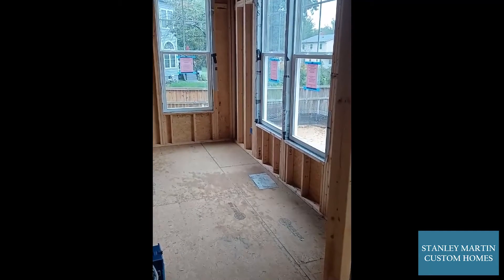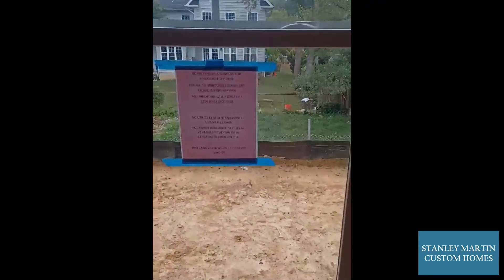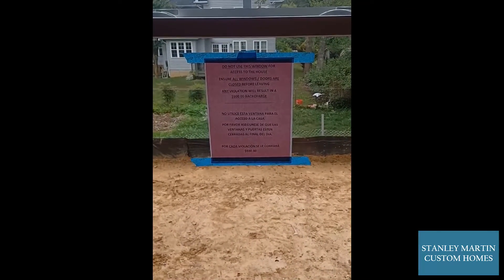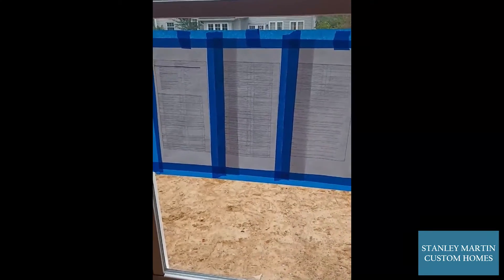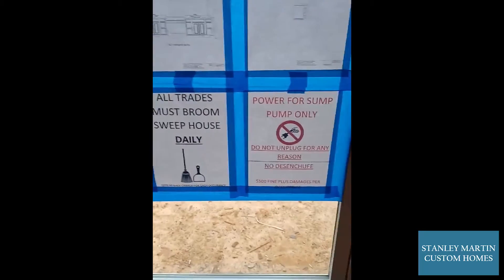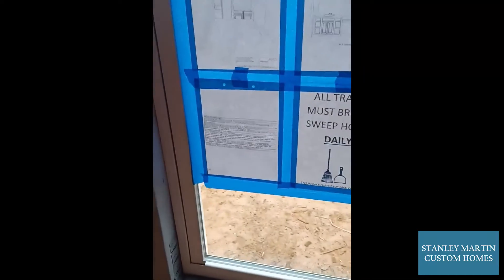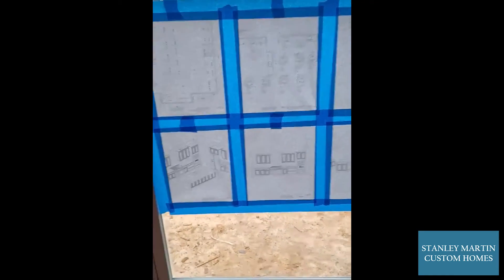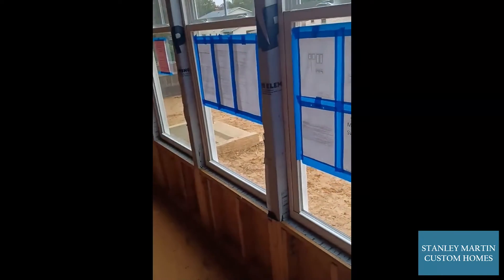SMCH On the Jobsite | Notices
after the windows are set we post some
notices in the windows for the different
trades
some of them
like this one's for making sure that the
guys close the windows before they leave
at the end of the day
but there's also other notices like this
one is your selection sheets so all the
options you picked in the house
we also have some
keep the house clean notices don't
unplug the sump pump
your customer hot spots
hot spots are more of the things that we
really need to look out for that's some
of your special needs on your house
and of course the last we have all the
kitchen cabinet layouts we have those
posted for you
for me
and my trades